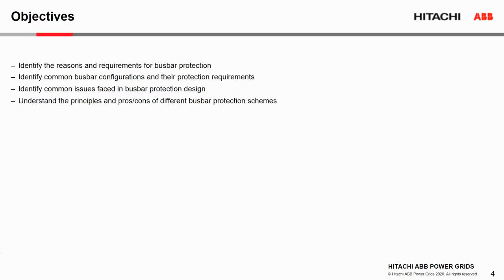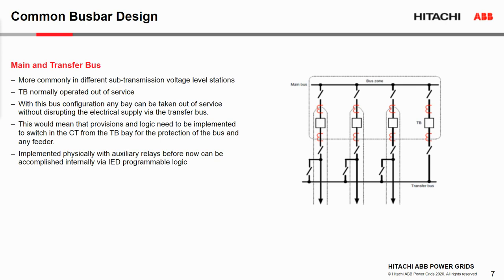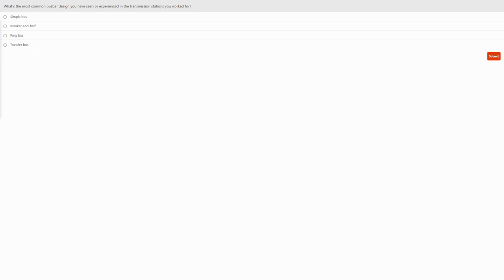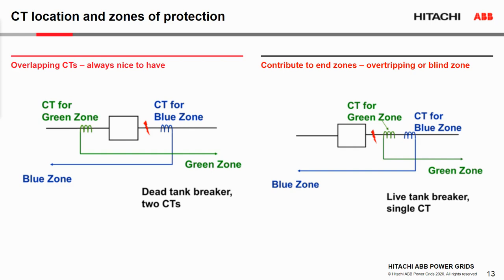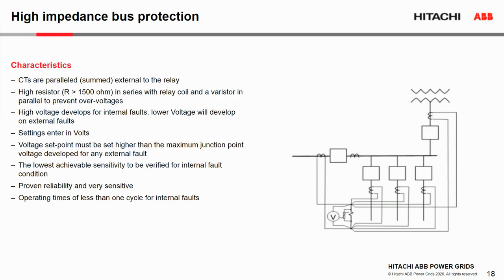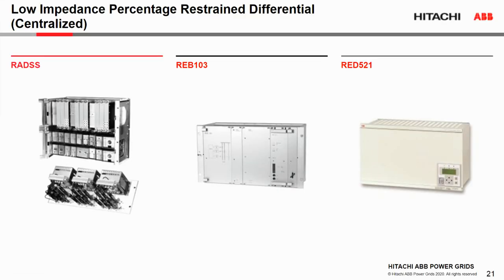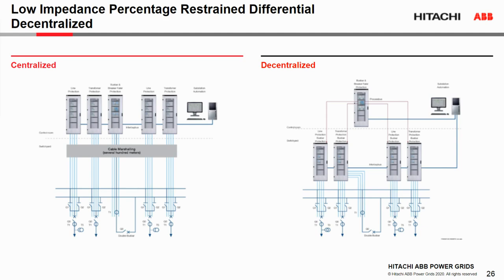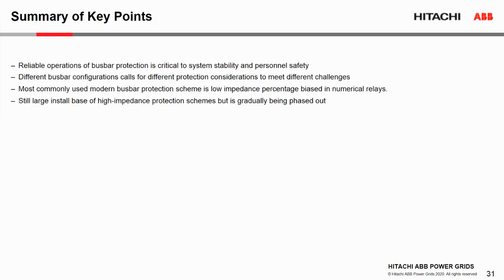Busbar Protection Fundamentals